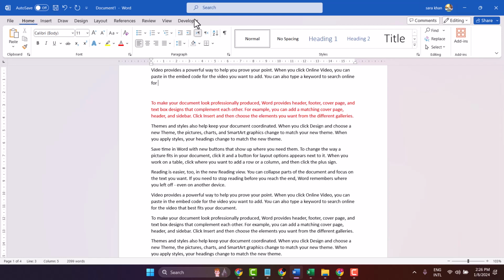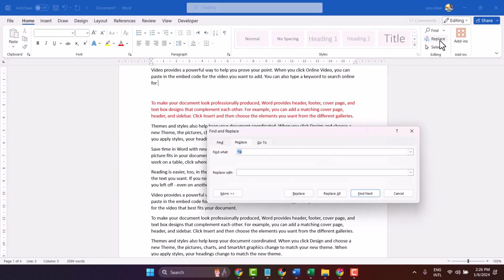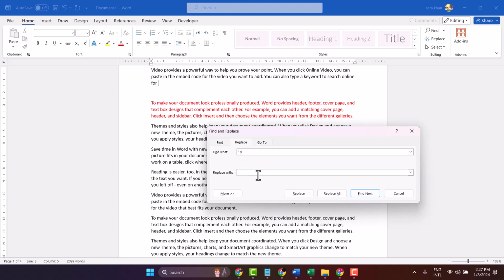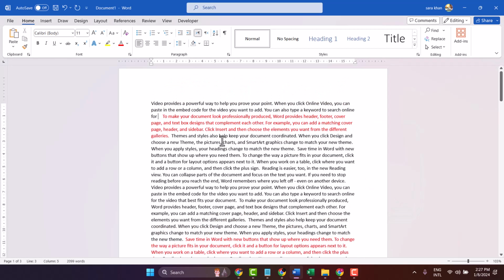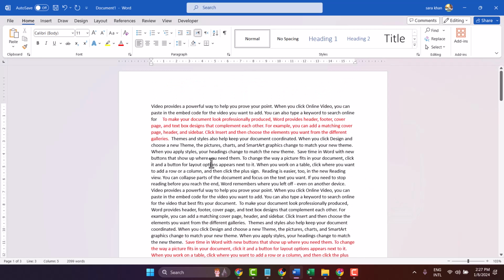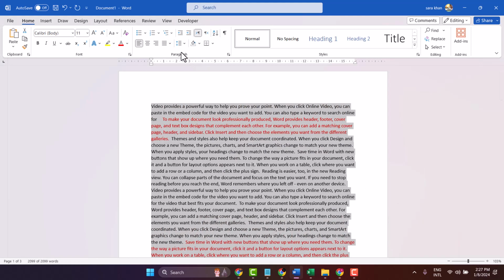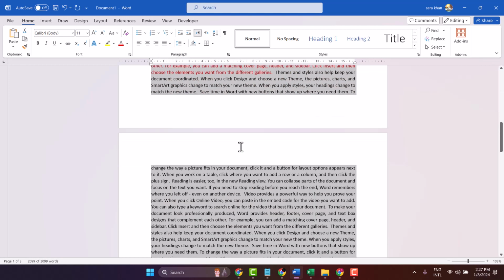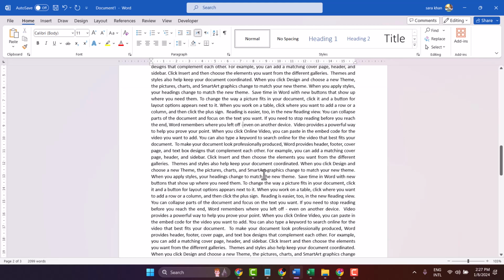How to Fix Text Paragraph Not Justifying Issue in Word